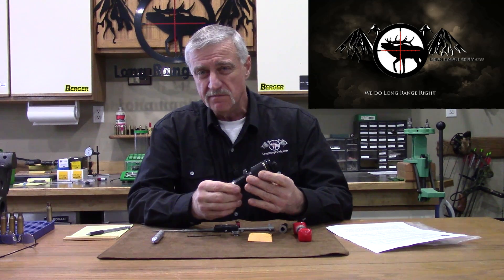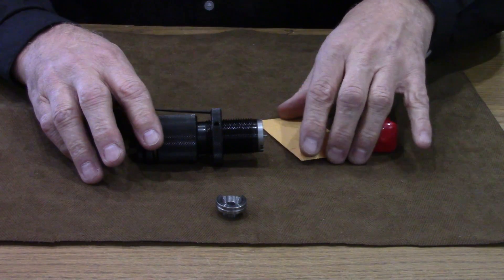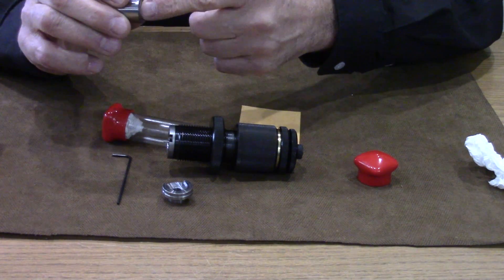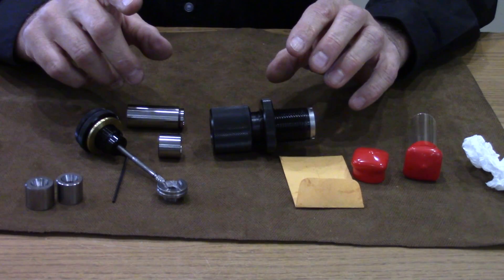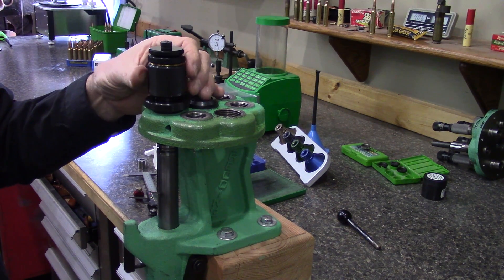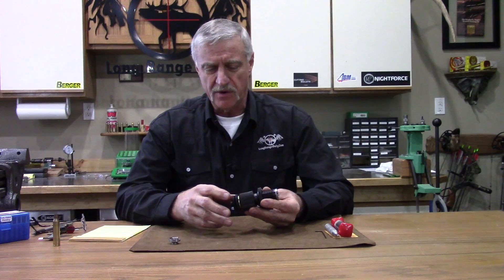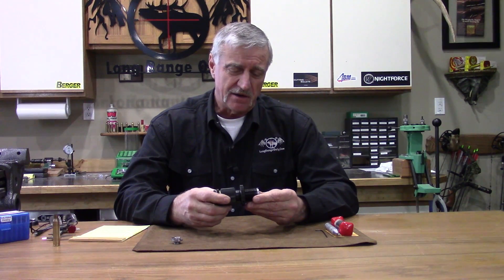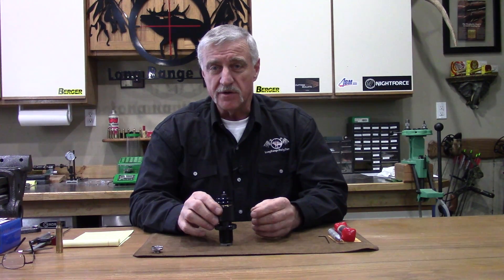Custom Sizing Dies by Warner Tool Co. with Adjustable Head Space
Take a hard look with LongRangeOnly.com Editor Jeff Brozovich at the Warner Tool Co custom Precision Dies. Jeff shows what they are made of and how to set them up to get exact head space / shoulder bump.